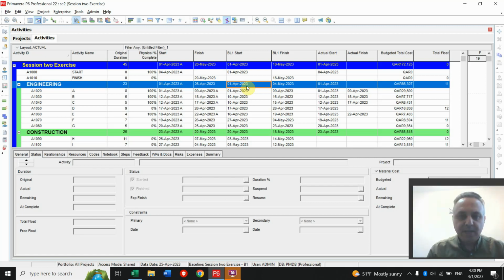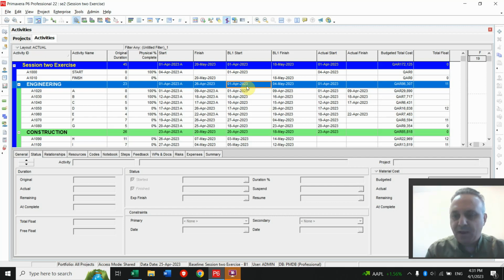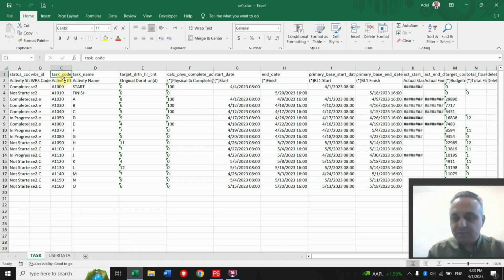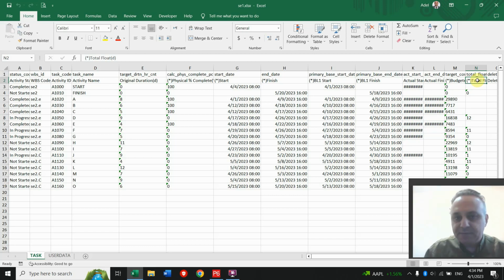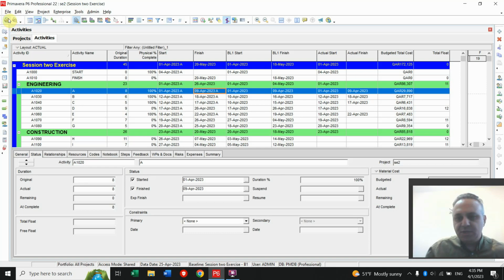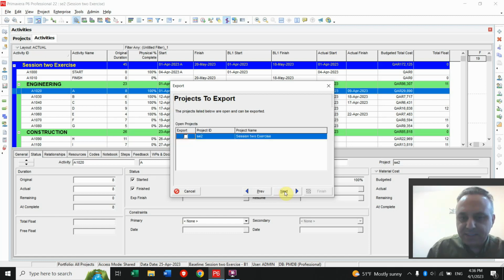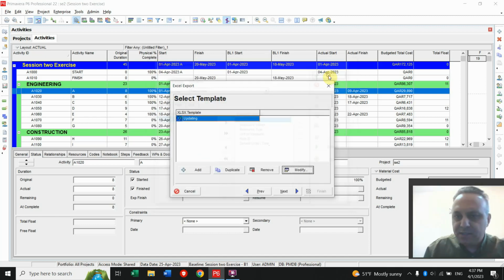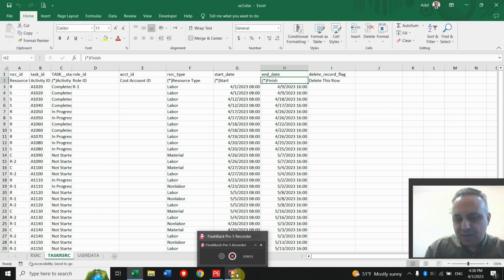Why some fields has (*) in Primavera P6 export to Excel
options to export data from Primavera P6 TO EXCEL and its notes explained in this video . Explained why some field heading includes (*) and why we have to be care about it